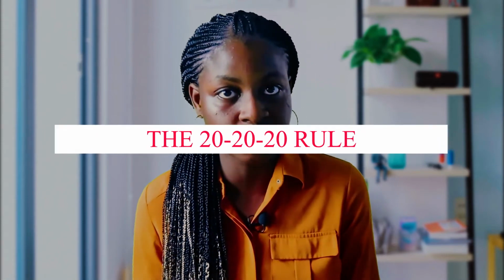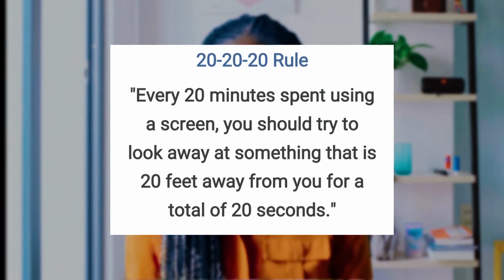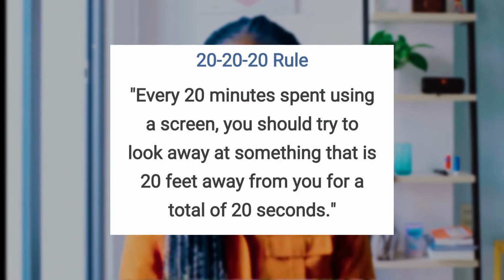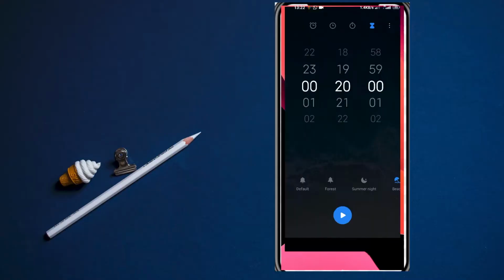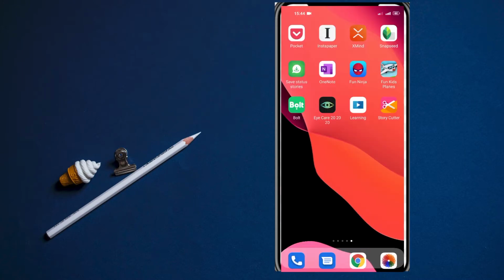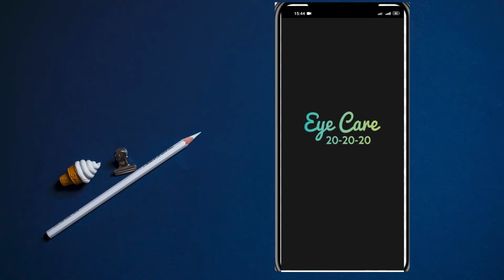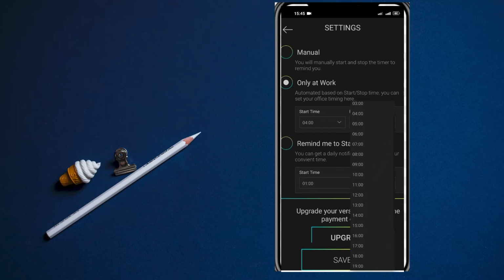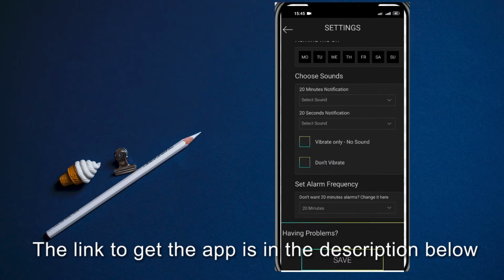Prevent Digital Eye Strain with the 20-20-20 Rule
If you are new, I'm Adeola Praise and on this channel, I create videos on productivity, self development and academics.
In this video, I talked about how to prevent digital eye strain using the 20-20-20 rule.

Time Stamps ⏱️
0:30 The 20-20-20 rule
0:54 How to use the rule

Check out his channel, it's pretty cool 😋

Gears⚙️⚙️⚙️
My camera 📸 : Redmi Note 9 android camera
My mic 🎙️ : Boya BY-M1 lavalier mic
My editing software 🎞️ : Adobe Premiere Pro

About me🙋👩‍🔧👩‍💻
I am Adeola Praise, a Nigerian and a second year mechanical engineering student. I read a lot and over the years I've been hoarding a lot of knowledge. Recently, I discovered the need to share knowledge, experience and insights hence, I started this channel 😊.